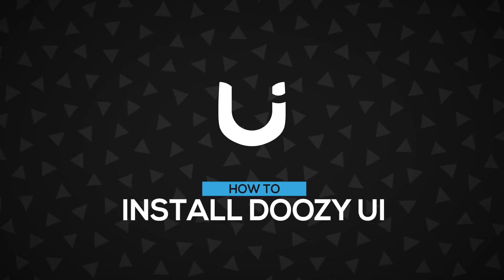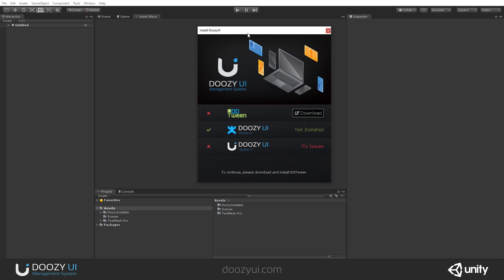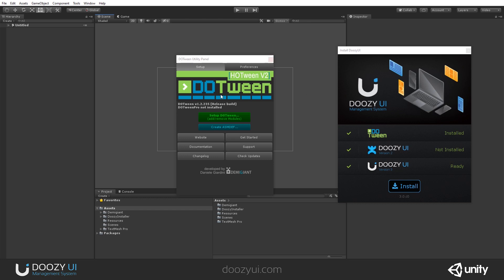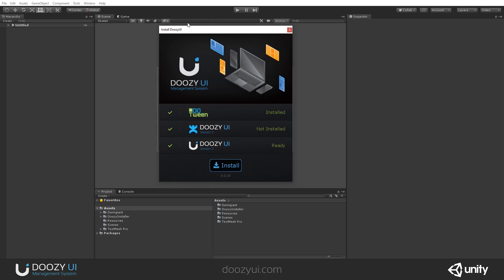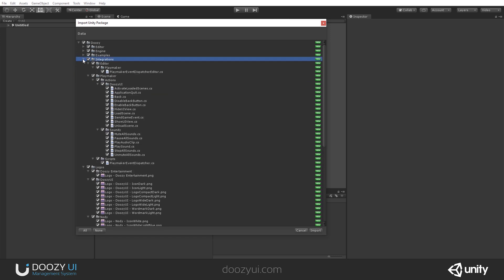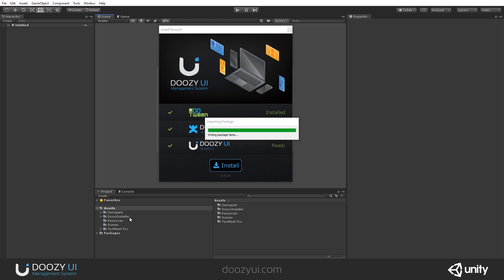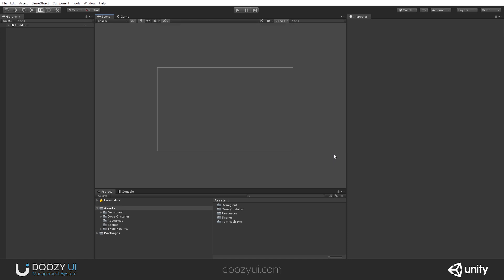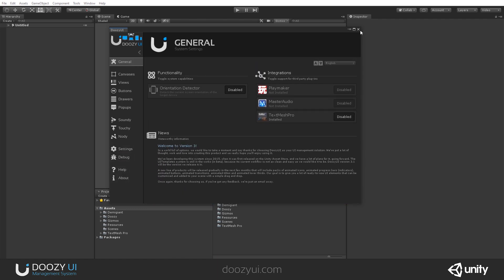How to install DoozyUI - UI Management System for Unity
How to install DoozyUI Version 3, the Complete UI Managament System for Unity.

HOW-TO GUIDE